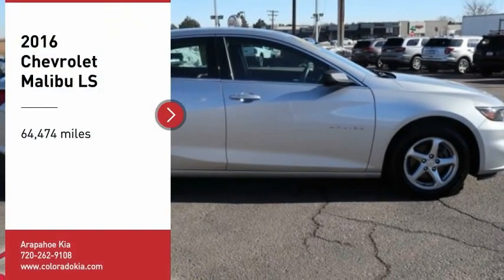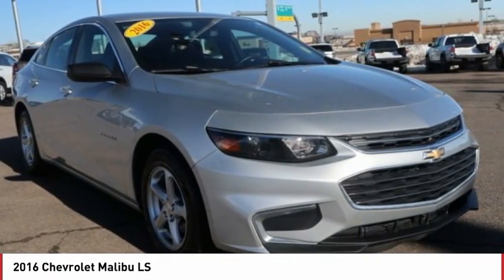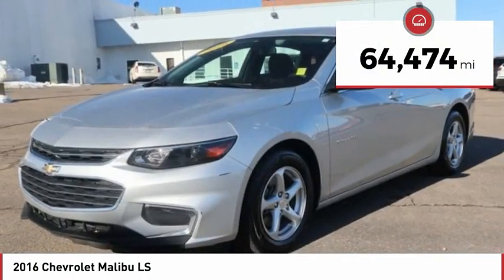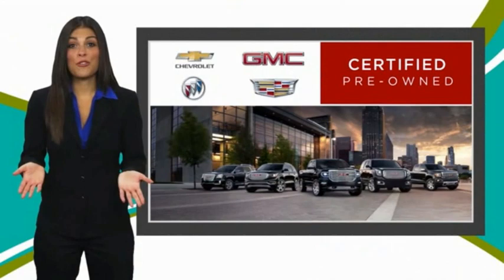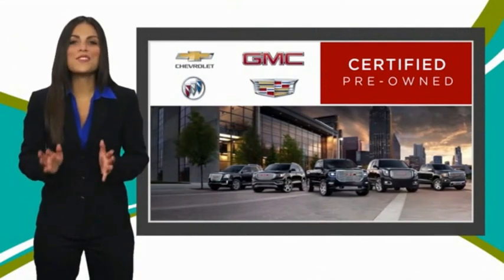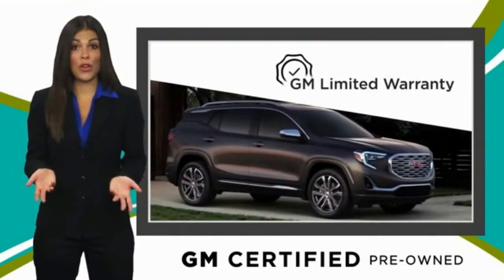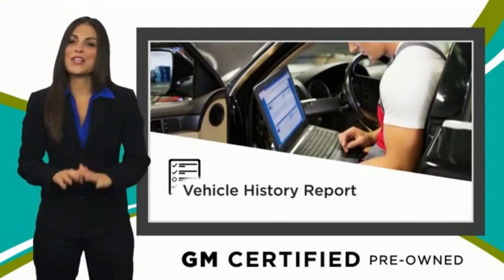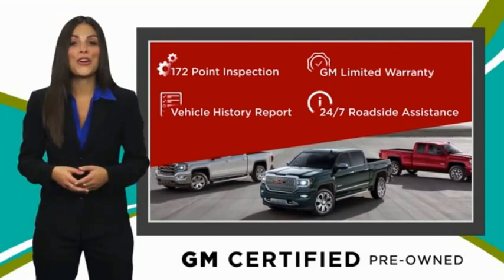2016 Chevrolet Malibu Greenwood Village CO X82481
Arapahoe Kia
9400 E Arapaphoe Rd

Certified. Certified Advantage, Low Miles, Priced To Sell, Backup Camera, Bluetooth. Clean CARFAX.27/37 City/Highway MPG 27/37 City/Highway MPGCertification Program Details: Dealin Doug Certified Advantage Pre-Owned Vehicle offers either a 12 Month/12,000 Mile or a 3 Year/100,000 mile Limited Powertrain Warranty. Our 12 Month Certification begins on the vehicle purchase date and continues up to 12 months or 12,000 miles in addition to the odometer at time of purchase. Or, our 3 Year/100,000 mile certification continues up to 3 years from the purchase date or when 100,000 miles is reached on the odometer, whichever occurs first. Our 3 Year 100,000 certification Includes 24/7 emergency roadside assistance. Please ask for details, restrictions may apply.Odometer is 2745 miles below market average!Awards:* 2016 IIHS Top Safety Pick+ with optional front crash prevention * 2016 IIHS Top Safety Pick+ * 2016 KBB.com Best Buy Awards Finalist * 2016 KBB.com 16 Best Family Cars * 2016 KBB.com 10 Most Comfortable Cars Under $30,000 * 2016 KBB.com 10 Most Awarded Cars * 2016 KBB.com 10 Best Sedans Under $25,000